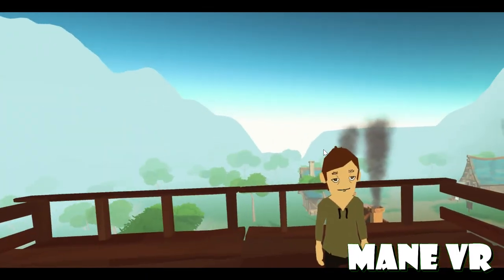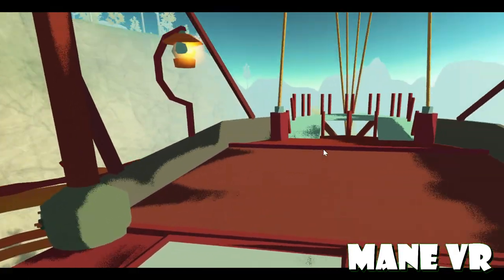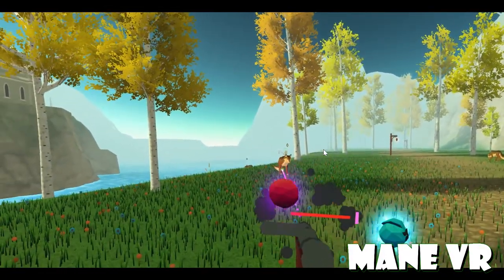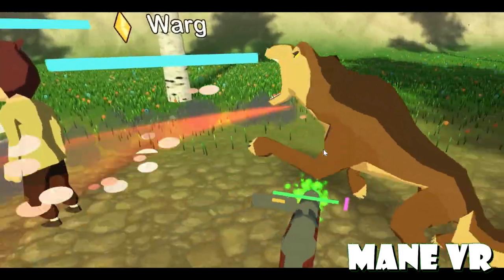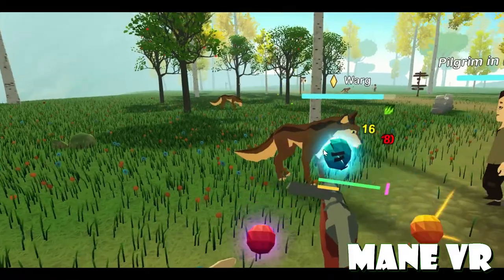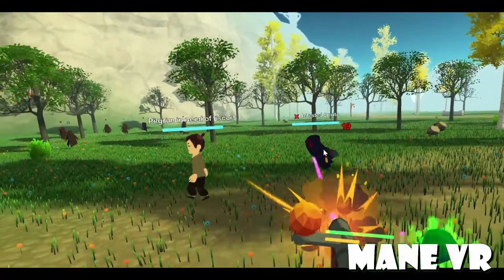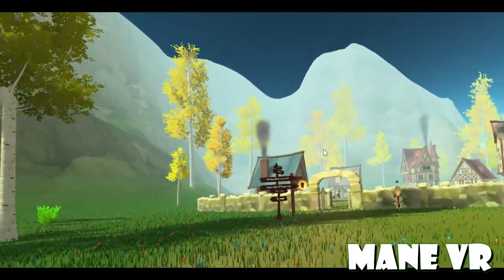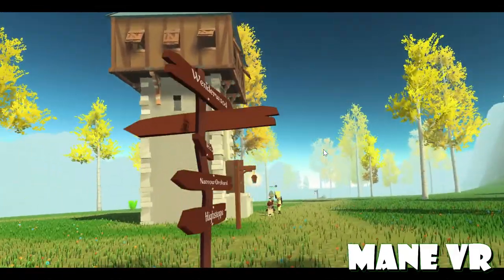CES.. Is HERE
This is a big week in the tech world and i can't wait to see what coming soon to the world of VR. Game in the vid is Orbus VR a great early access game